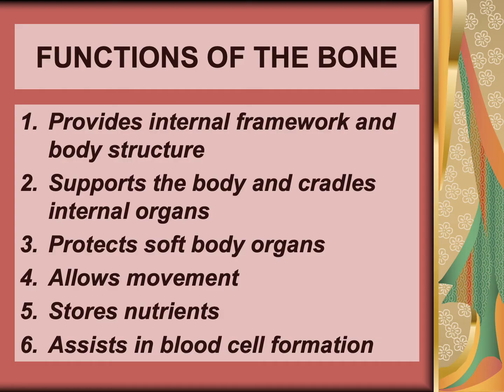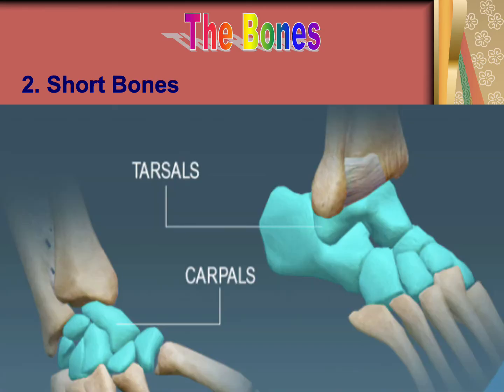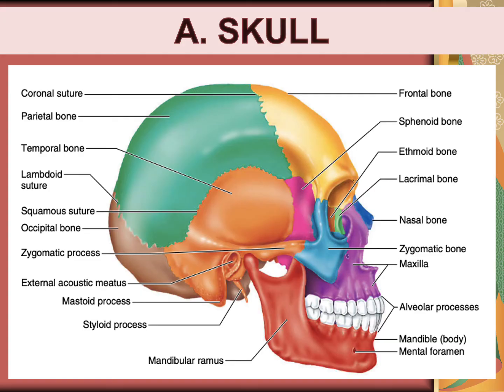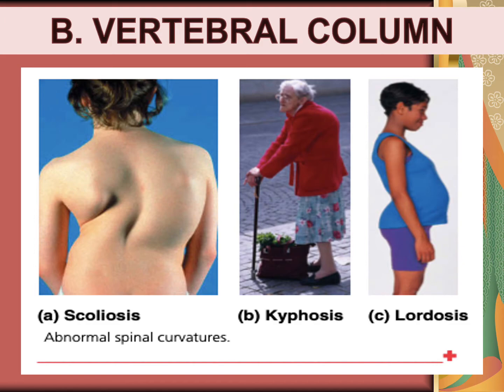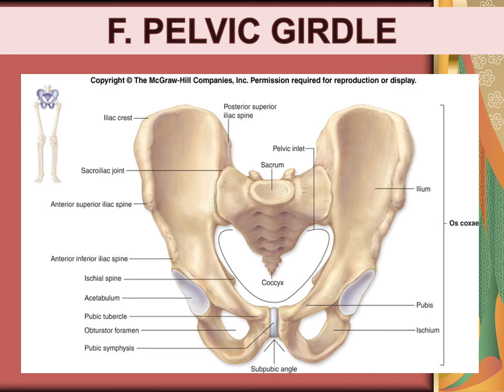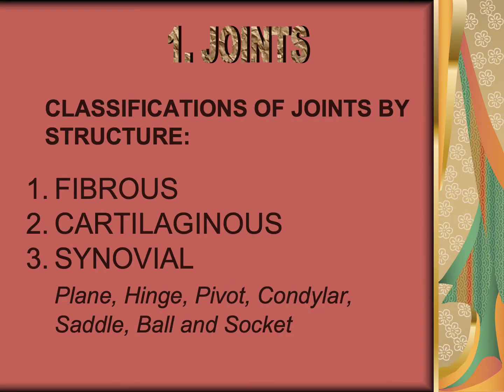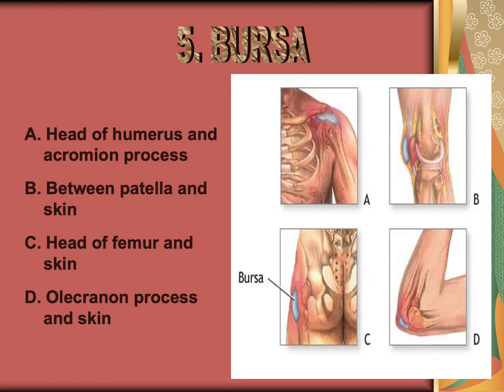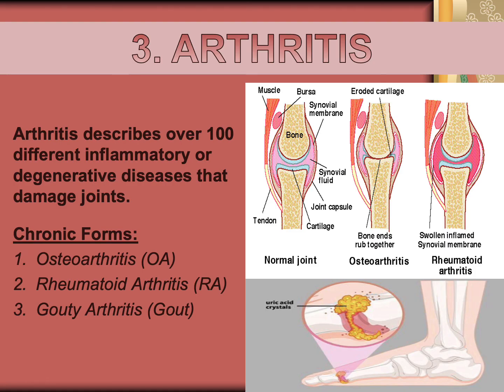AnaPhy Lec Topic 3